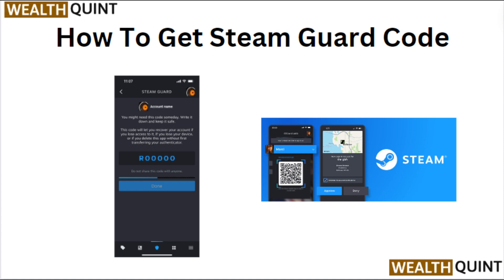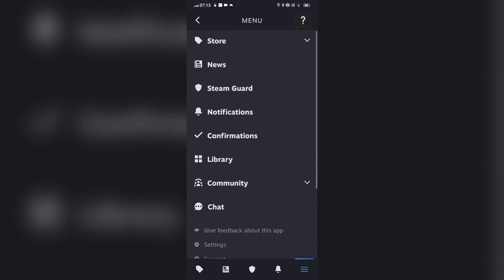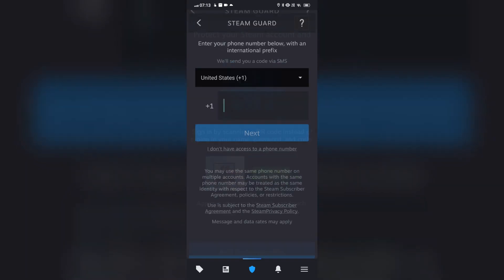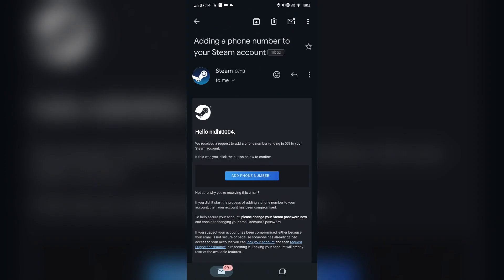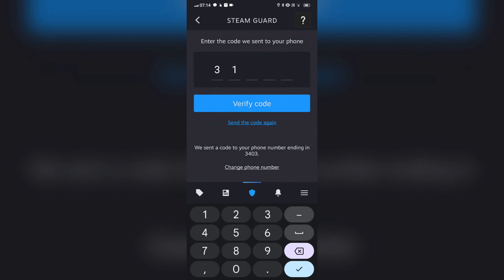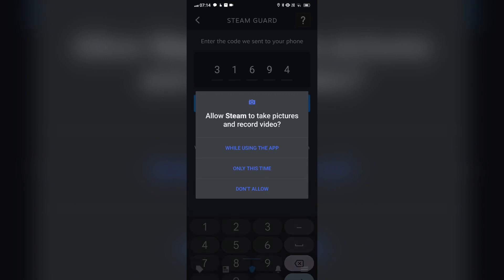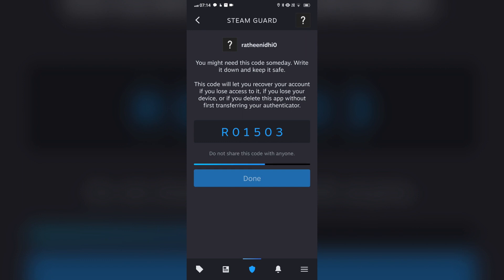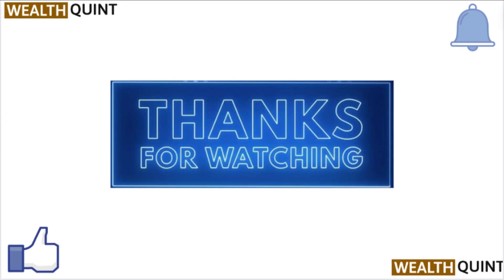How To Get Steam Guard Code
In this video, you will learn step-by-step instructions on how to obtain your Steam Guard code. Follow along as we guide you through the process to ensure the security of your Steam account.

00:08 Step 1. Install Steam App
00:13 Step 2. Log In
00:18 Step 3. Select Steam Guard
00:21 Step 4. Add Authenticator
00:28 Step 5. Add Phone No.
00:35 Step 6. Open Email
00:50 Step 7. Confirm Your Email
00:59 Step 8. Submit
01:06 Step 9. Type OTP To Confirm
01:20 Step 10. Done